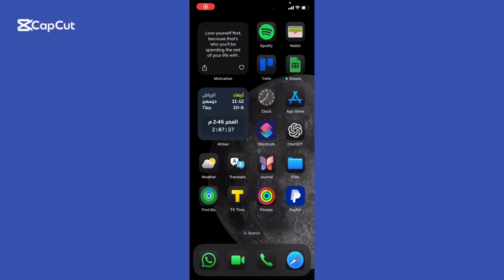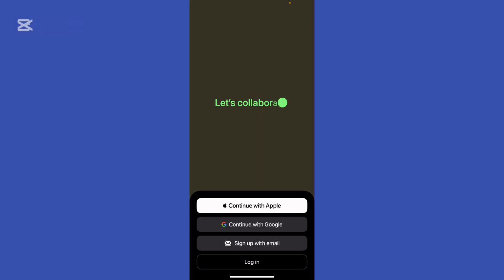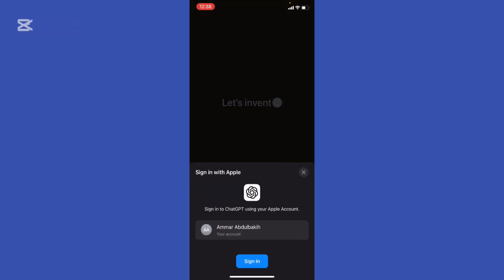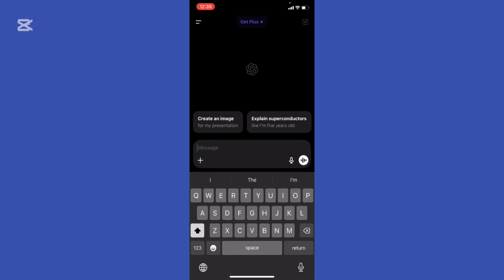How to sign up for free chatgpt access (2024)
How to sign up for free chatgpt access

Learn how to sign up for free ChatGPT access in 2024. This step-by-step tutorial will guide you through the process of getting access to ChatGPT for free.

Want to experience the power of artificial intelligence without breaking the bank? In this video, we'll show you how to get FREE access to ChatGPT, the revolutionary language model that's taking the world by storm. From generating human-like text to answering complex questions, ChatGPT has the potential to transform the way you work and live. Don't miss out on this game-changing opportunity - watch now and discover how to unlock ChatGPT for free!